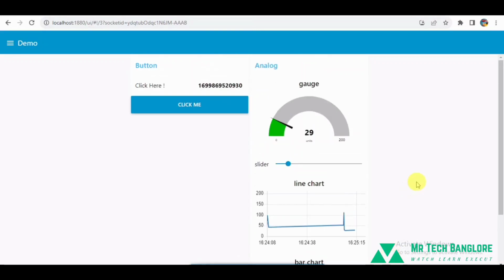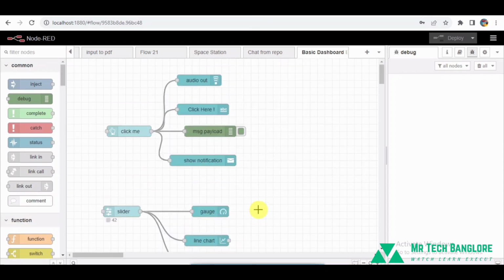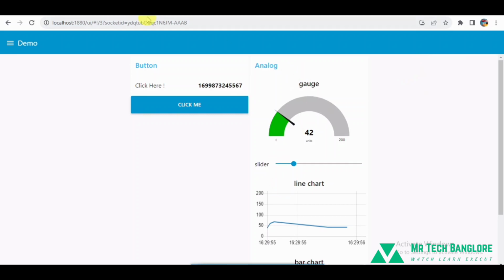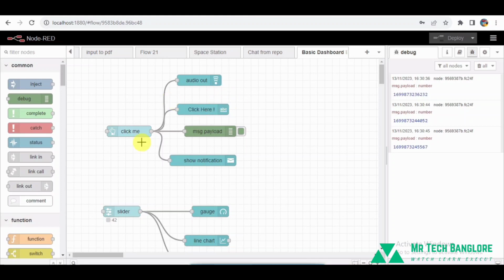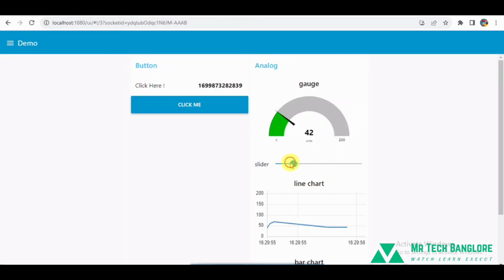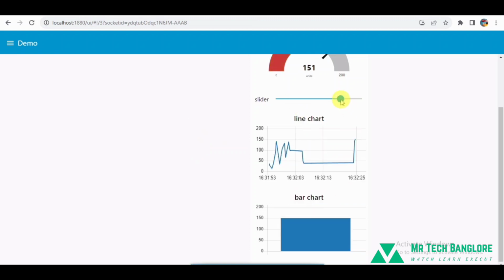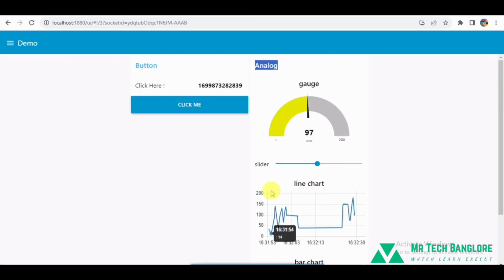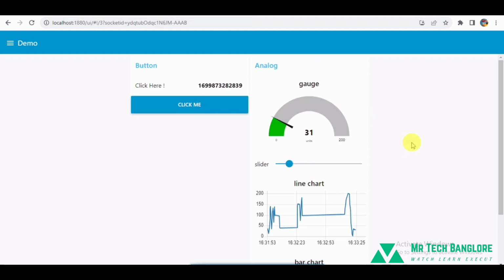Creating a Dynamic Node-RED Dashboard: Interactive Elements, Notifications, and Charts Tutorial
Description:

1. Discover the power of Node-RED with this comprehensive tutorial on building a dynamic dashboard.
2. Learn how to integrate interactive elements like buttons, sliders, and charts seamlessly into your Node-RED flows.
3. Explore the step-by-step process of setting up a user-friendly interface with labeled buttons and real-time text updates.
4. Dive into the world of audio notifications as we demonstrate adding an auditory dimension to your Node-RED dashboard.
5. Enhance user experience with toast notifications, providing quick, unobtrusive messages for effective communication.
6. Understand the role of sliders in capturing user input and see how their values dynamically update gauges on your dashboard.
7. Visualize data changes over time with a line chart, showcasing real-time updates based on the slider's dynamic values.
8. Add a bar chart to your Node-RED dashboard, representing data in a clear and concise format for better insights.
9. Organize your dashboard elements efficiently with grouping, creating a structured and user-friendly layout.
10. Elevate your Node-RED skills by following along with this tutorial, unlocking the potential to create sophisticated, interactive dashboards tailored to your specific needs.

How to adjust the settings of your ui-slider dynamically
Adjust the Gauge Settings on Runtime
Node Red Dashboard Image Upload and save to file or database
Create a Heatmap in Minutes using Node-Red
Node Red Dashboard Toolbar Button
Node Red: How to Plot Database Data in a Dashboard Line Chart